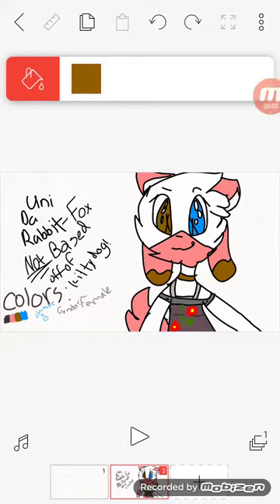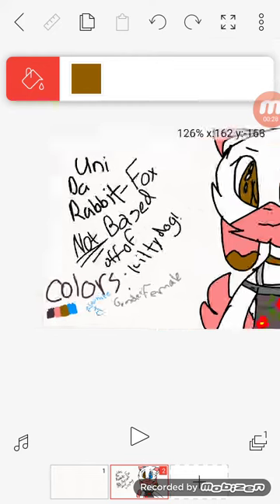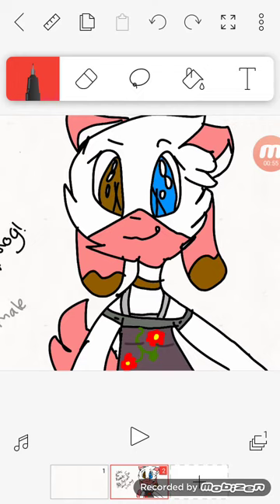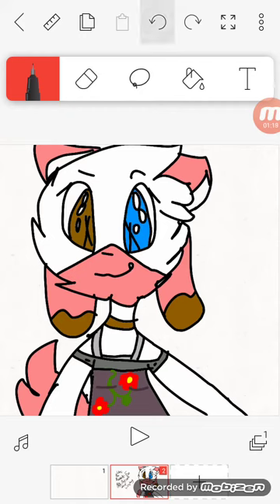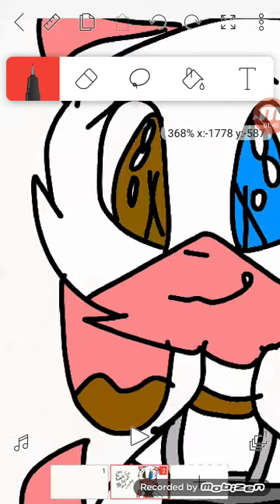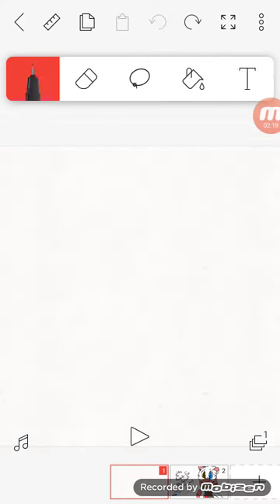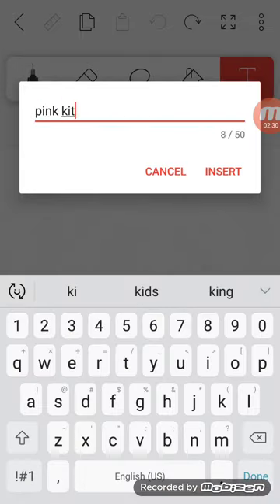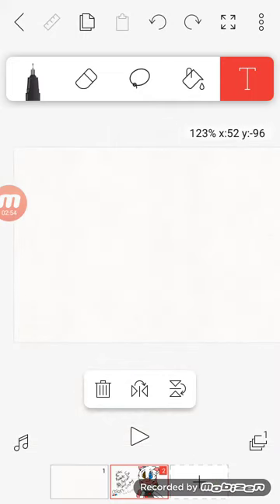Uni's important information